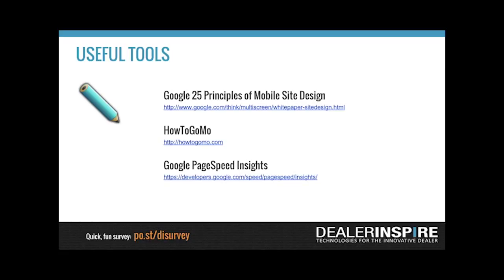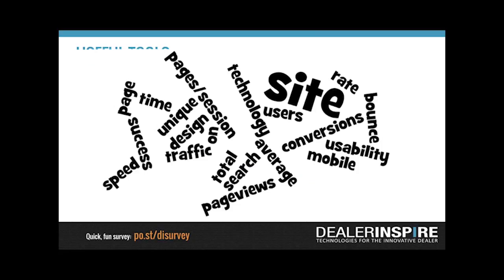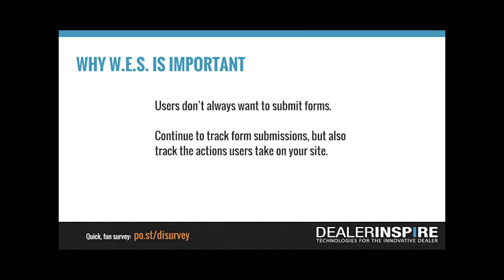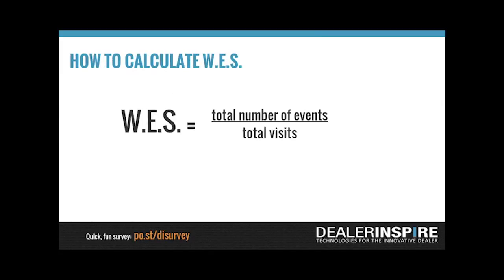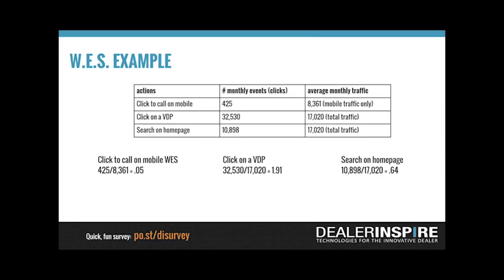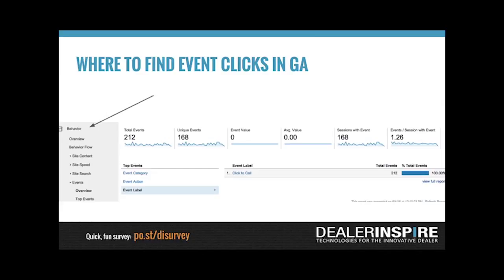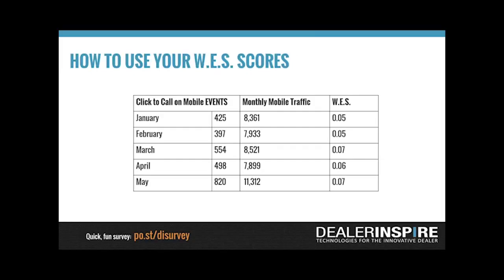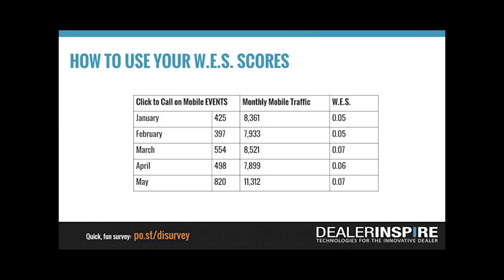Do You Know Your Web Efficiency Score? Ask W.E.S. with Jennifer Strilko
Think about the actions users take on your Dealer Inspire website. Do they make it to a VDP? Submit a price form? Click to call on mobile? Next, think about how easy and efficient it is for users to take these actions. Introducing WES: your Web Efficiency Score, a brand new way of evaluating your site. Jennifer Strilko will walk you through this new proprietary score which takes into consideration the number of steps a user experiences in both mobile and desktop environments. WES debunks the myth that higher time on site and more page views are better.